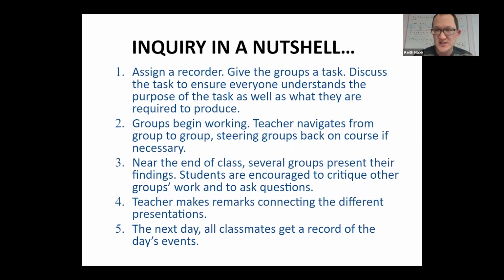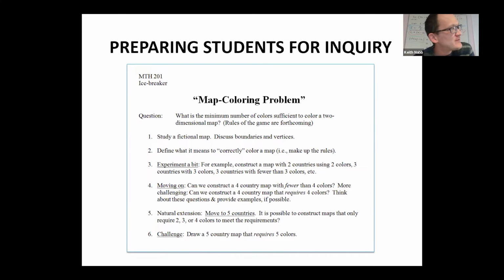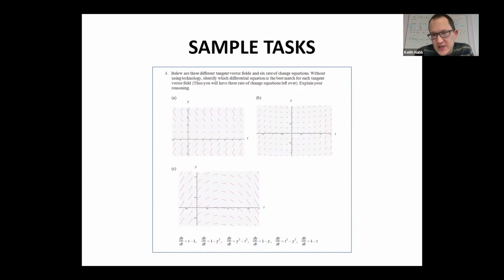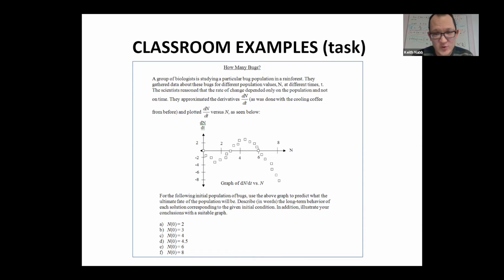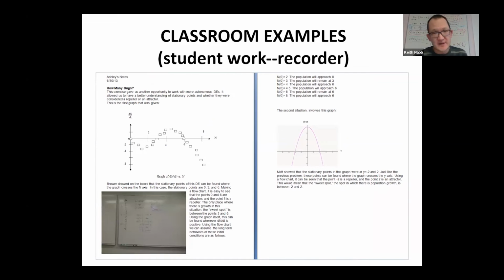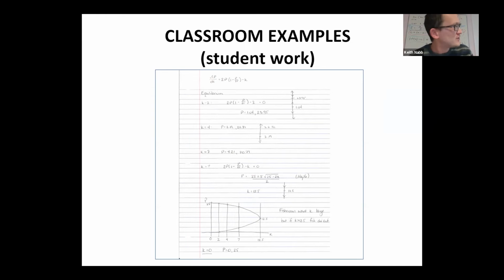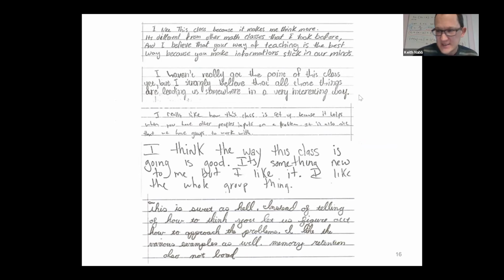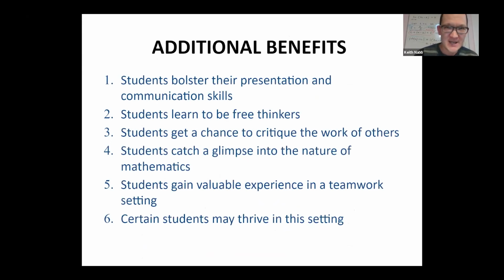Inquiry in Differential Equations - Keith Nabb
Day 2 - 4:45 PM–5:45 PM: Presentations on Practical Things that Work in the Classroom

(R3B) Inquiry in Differential Equations
    Keith Nabb, Mathematics, Piedmont Virginia Community College, Charlottesville VA USA